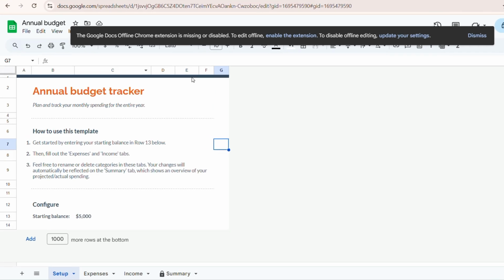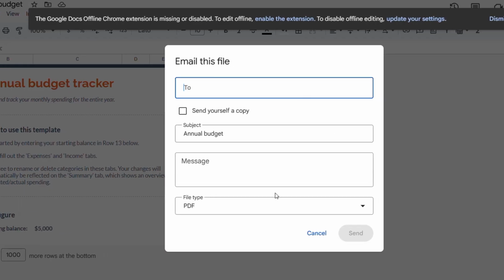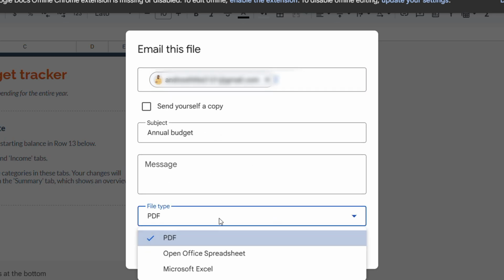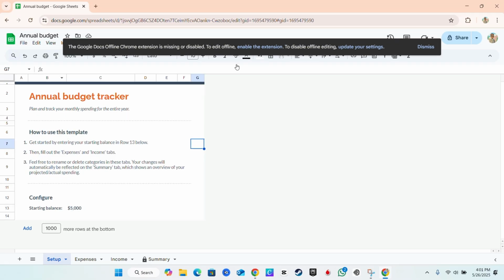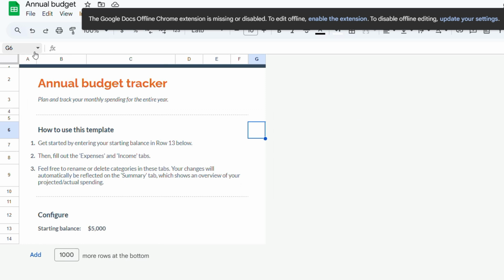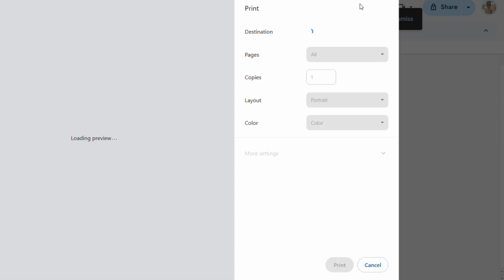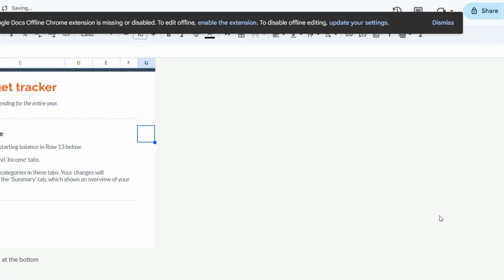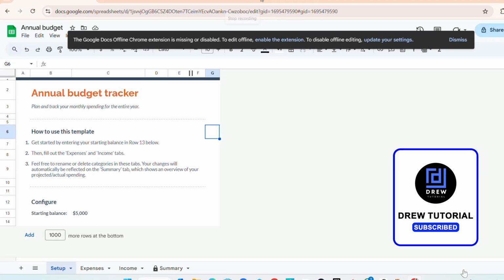How to SHARE Google Sheets as PDF in SECONDS!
Learn how to share Google Sheets as PDF in just seconds! This tutorial will show you a quick and easy way to export your Google Sheets document as a PDF file, making it easy to share with others. Whether you need to send a report to your team or client, or want to save a copy of your sheet for future reference, this method is a game-changer. Follow along to see how to share Google Sheets as PDF in seconds!